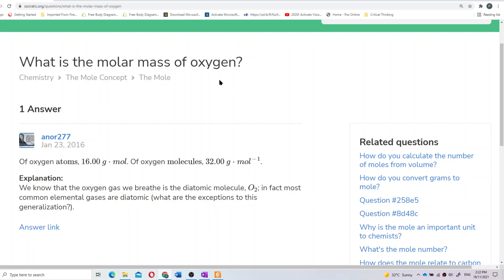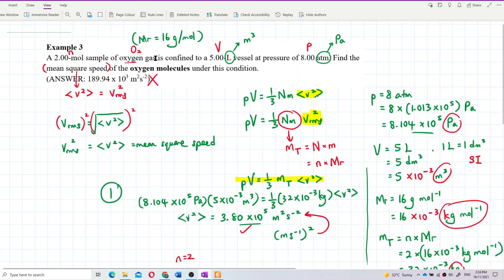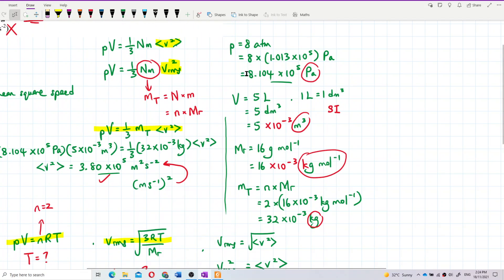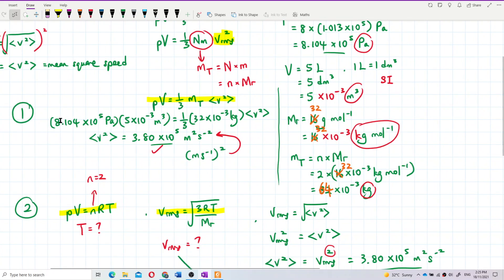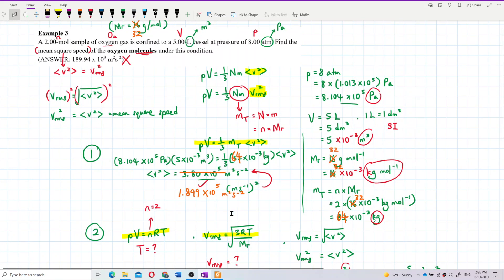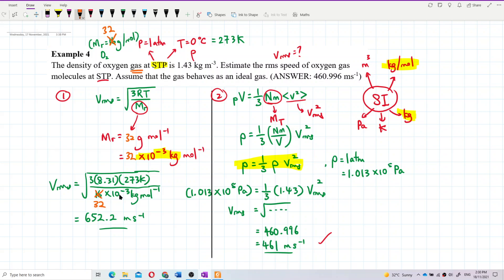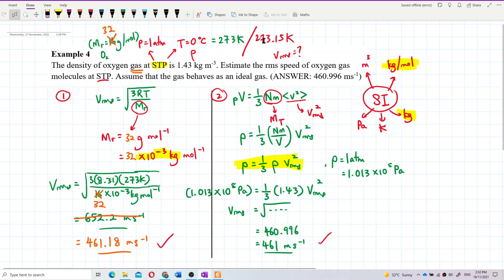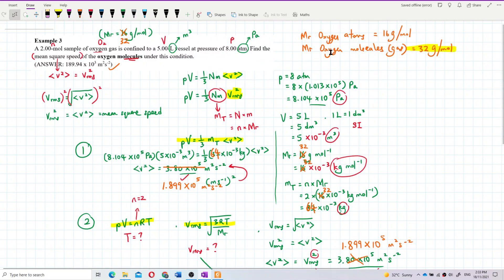Matriculation Physics: Kinetic Theory of Gases (Q4 & Q5 CORRECTIONS!!)